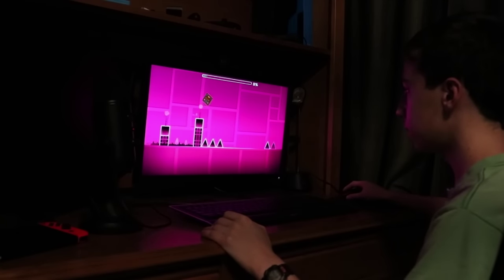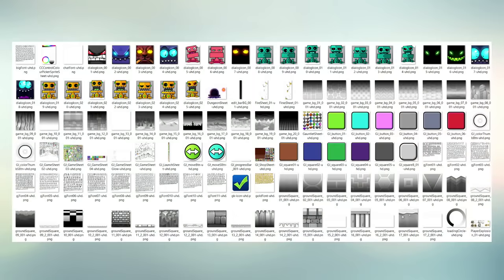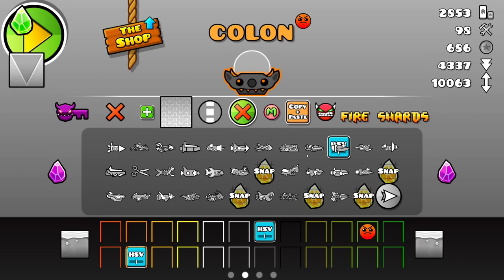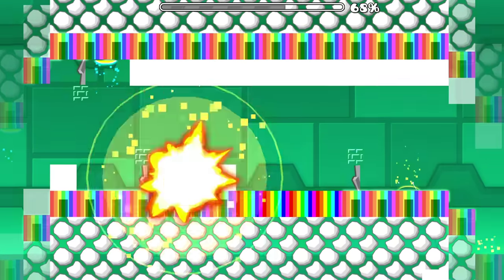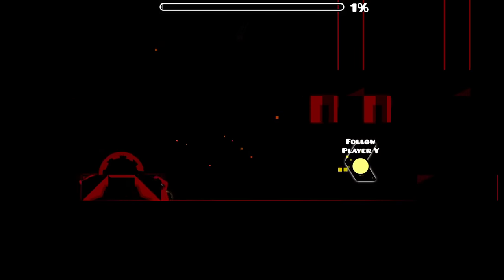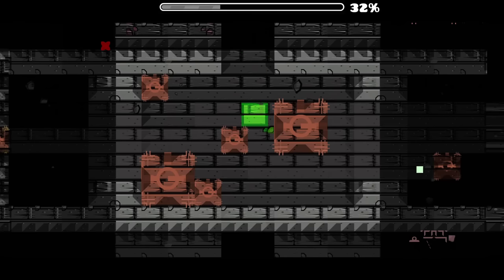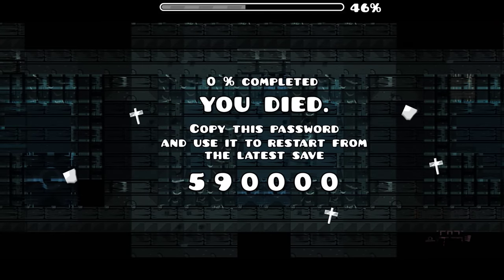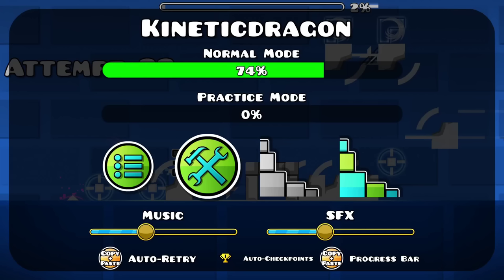I Made a Geometry Dash Randomizer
Geometry Dash, but the textures are randomized and every level is now a recent level. This is a good idea!

Download the top file - GDRandomizer.zip

If you're reading this, why download my texture randomizer when you can achieve the same thing by playing Ocular Miracle?